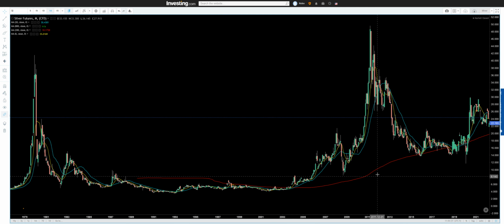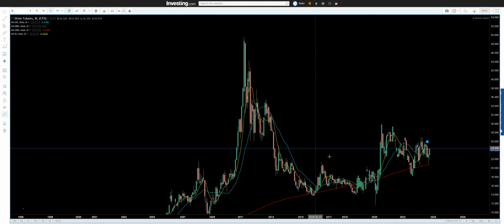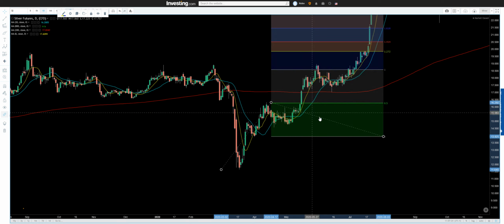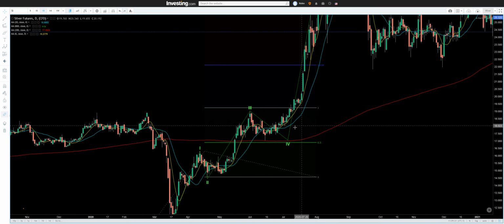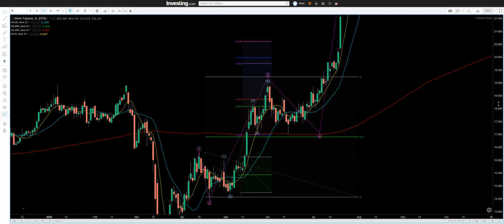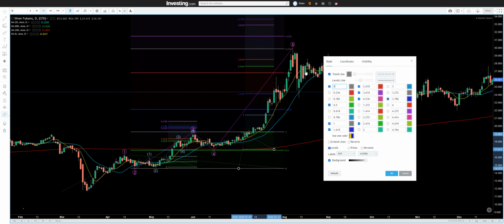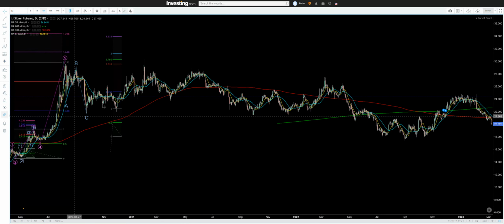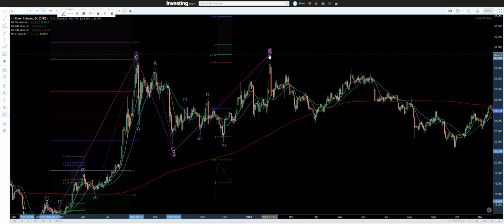Elliott Wave - SILVER - Consolidation almost over? What is going on with Silver??